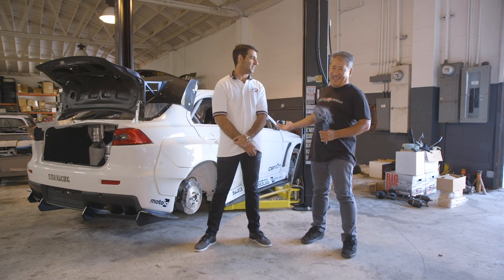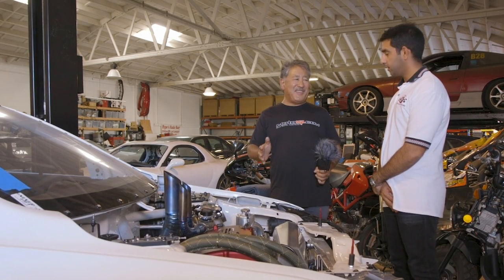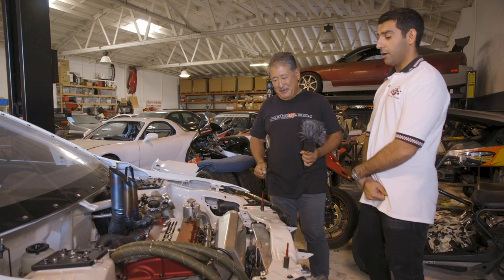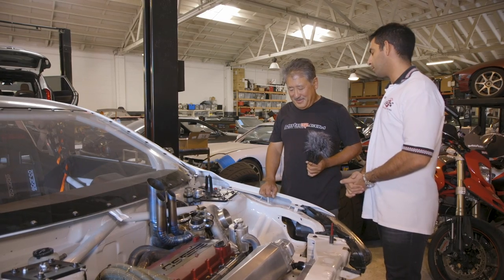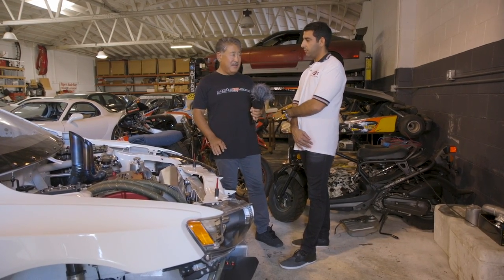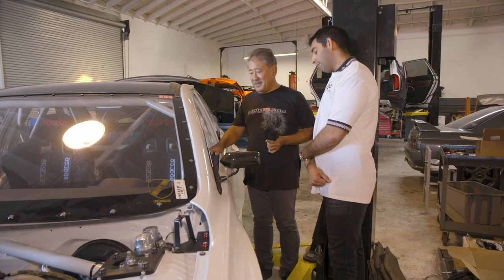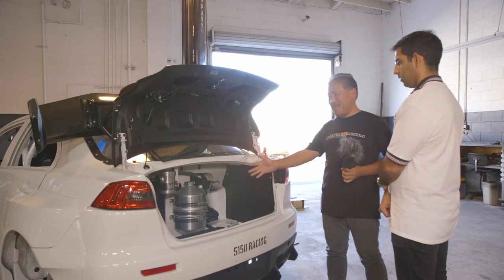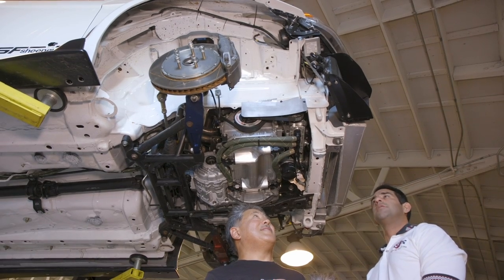The MOST In-Depth Look Into the CSF EVO X EVER!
We take a look at CSF Radiator’s EVO X you’ve seen all over the internet, youtube and even magazines in the deepest dive you’re gonna find ANYWHERE!